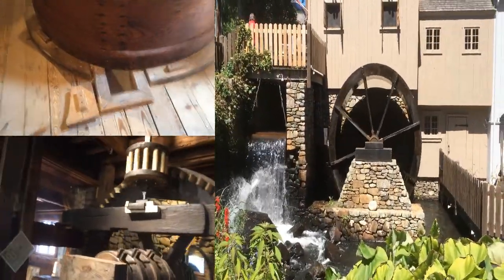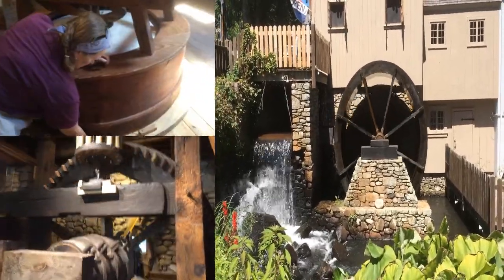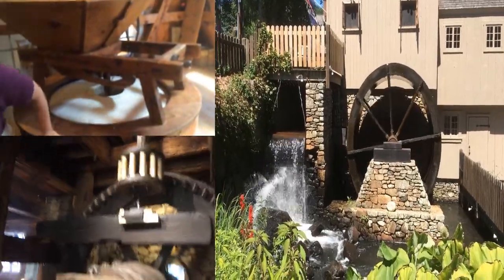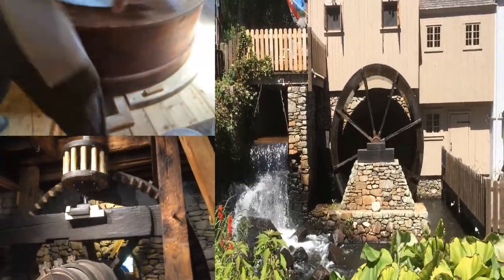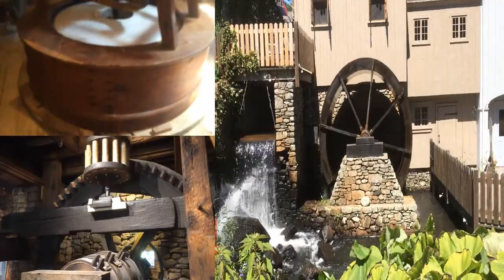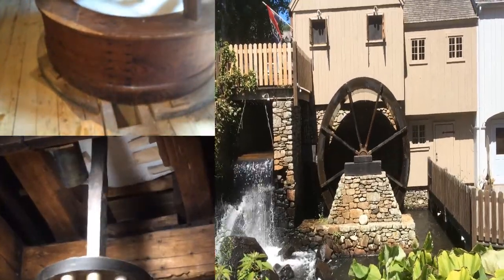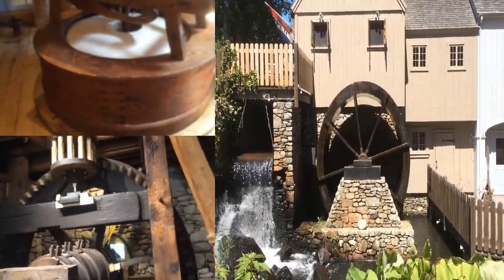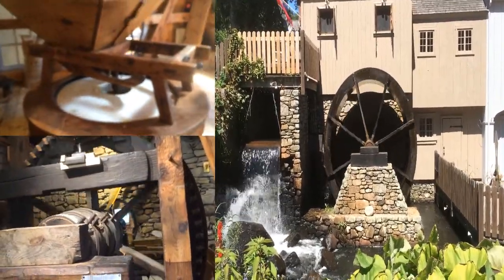Plymouth, MA, USA (2015): At the Grist Mill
Another one of my multi-perspective videos that I put together on Powerpoint and exported--after taping some segments of the Plimoth "Jenny" Grist Mill.